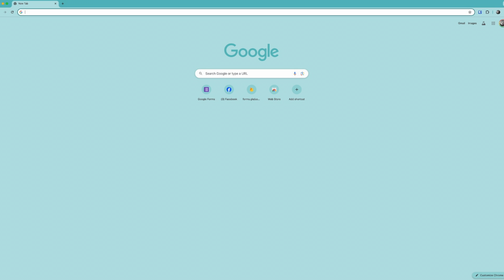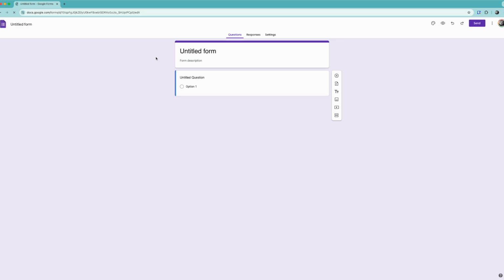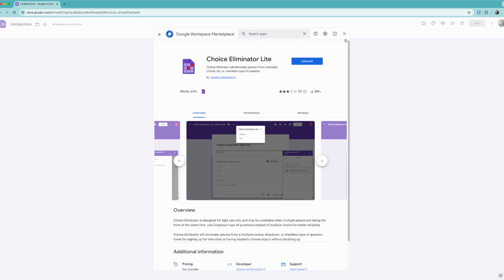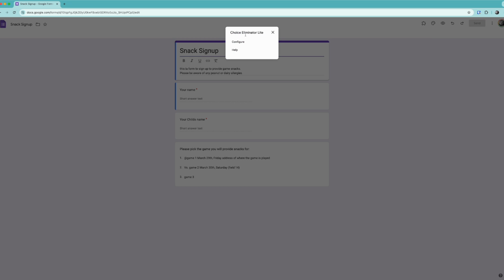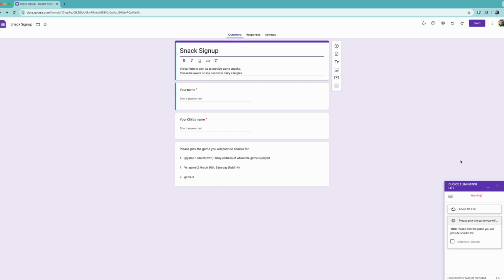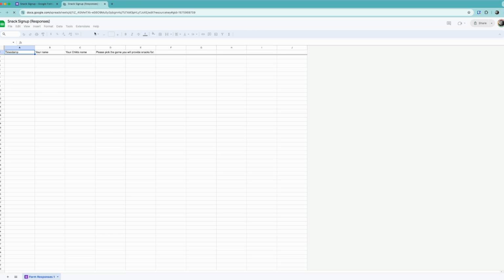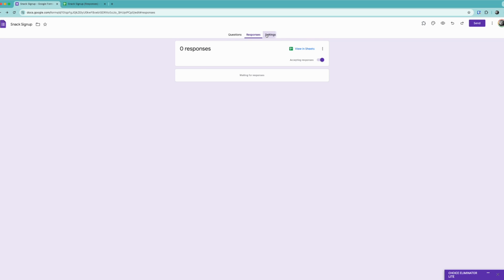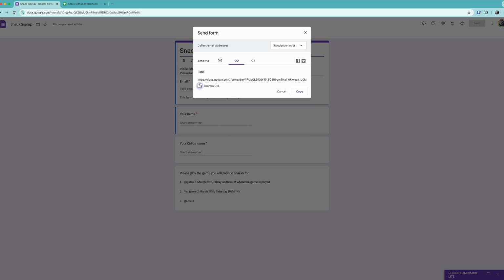Create a Snack Signup sheet for Little League that actually works for free.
This is how I create a snack signup sheet to keep it organized.  Simple choice elimination that just works.